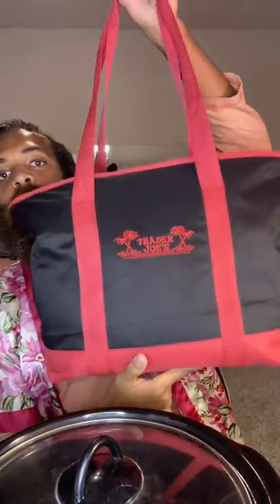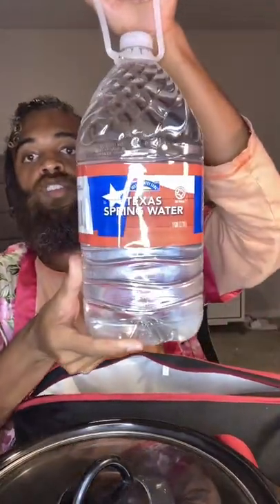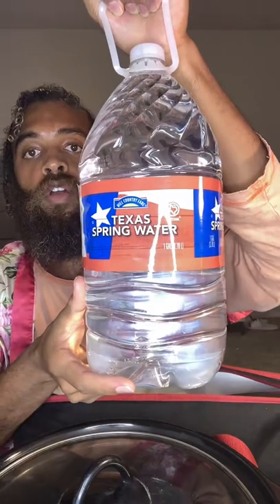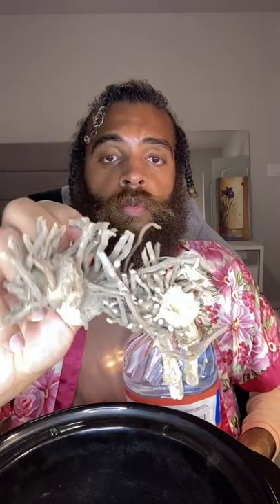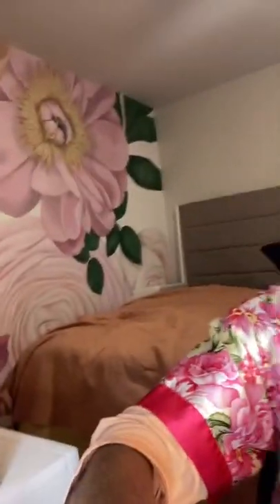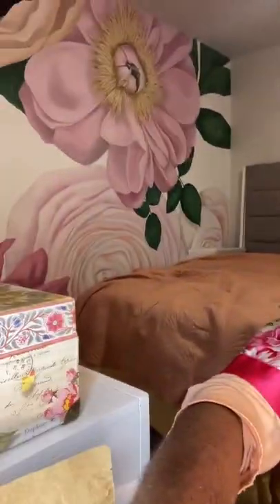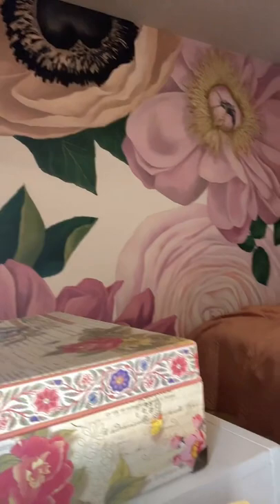Making Iron rich Bolingo Balance Tea with Rock Mercury